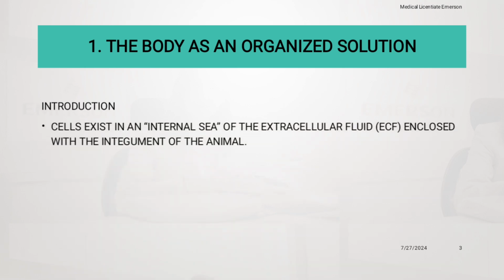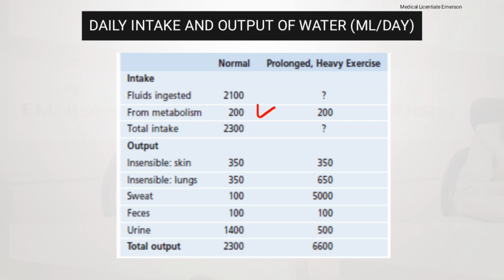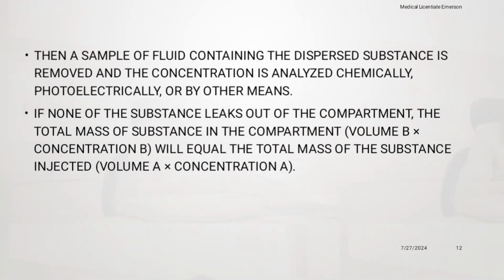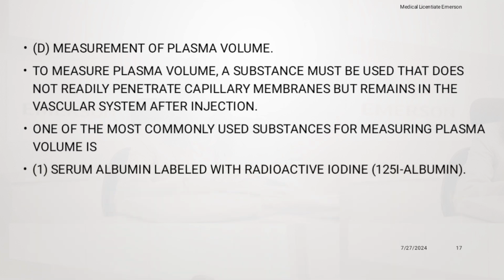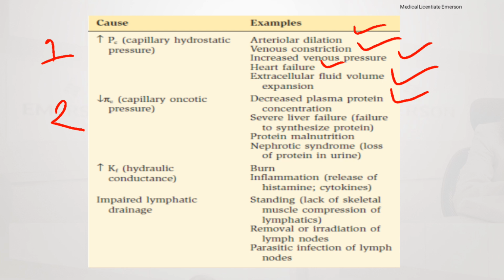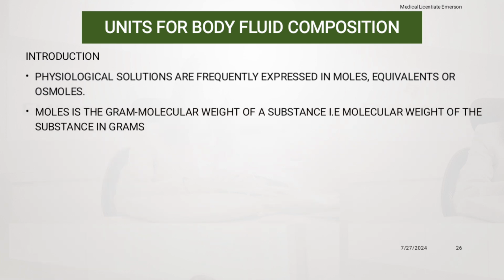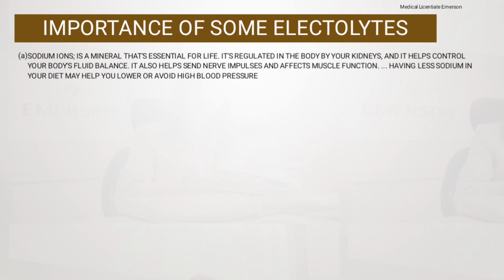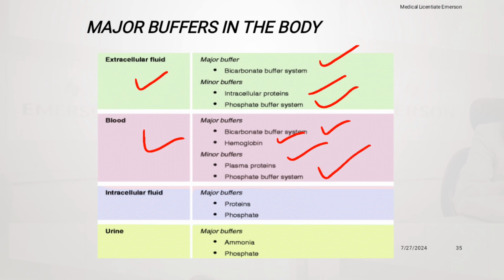BODY FLUID COMPARTMENTS || A&P Lecture 4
Welcome to Medical Licentiate Emerson, your go-to channel for in-depth medical education! In this tutorial video, we will delve into the fascinating world of body fluid compartments in the human body. Understanding these compartments is crucial for grasping the intricate workings of human anatomy and physiology.

In this comprehensive lecture, we will explore the various body fluid compartments that play a vital role in maintaining homeostasis within our bodies. From intracellular fluid to extracellular fluid, we will break down each compartment's composition, functions, and significance in physiological processes.

Our bodies are composed of different fluid compartments that are essential for various physiological functions. The two primary compartments are intracellular fluid (inside cells) and extracellular fluid (outside cells). Extracellular fluid further divides into interstitial fluid (between cells) and plasma (in blood vessels). Understanding the distribution and movement of fluids between these compartments is crucial for comprehending how our bodies maintain balance.

Each body fluid compartment has a unique composition tailored to its specific functions. Intracellular fluid contains high concentrations of potassium, magnesium, and phosphate ions necessary for cellular processes like energy production and signaling. On the other hand, extracellular fluids have higher sodium and chloride concentrations critical for nerve conduction and muscle function.

We will discuss how these electrolytes maintain osmotic balance, regulate pH levels, and facilitate nutrient transport across cell membranes. Additionally, we will explore how hormones like aldosterone and antidiuretic hormone influence fluid balance by regulating water reabsorption in the kidneys.

Fluid dynamics play a pivotal role in maintaining equilibrium between different body compartments. We will delve into concepts such as osmosis, diffusion, filtration, and active transport mechanisms that govern the movement of fluids across cell membranes. Understanding these principles is essential for comprehending conditions like edema or dehydration that result from imbalances in fluid distribution.

Moreover, we will discuss clinical scenarios where disruptions in body fluid compartments can lead to serious health issues such as electrolyte imbalances or circulatory shock. By grasping these concepts, you will gain insights into diagnosing and treating conditions related to abnormal fluid dynamics effectively.

To reinforce your understanding of body fluid compartments' clinical significance, we will analyze real-life case studies showcasing how imbalances can impact patient health. From hypoalbuminemia causing edema to hypernatremia leading to neurological symptoms, these cases highlight the importance of recognizing signs of abnormal fluid distribution early on.

We will also touch upon diagnostic tools like blood tests or imaging studies used to assess patients' fluid status accurately. By familiarizing yourself with these diagnostic methods, you can enhance your clinical acumen when dealing with patients presenting with disorders related to body fluid compartments.

As we wrap up this lecture on body fluid compartments, remember that mastering this fundamental concept is key to understanding human physiology comprehensively. Whether you're a medical student embarking on your academic journey or a healthcare professional seeking to deepen your knowledge base, grasping the intricacies of intracellular and extracellular fluids is paramount